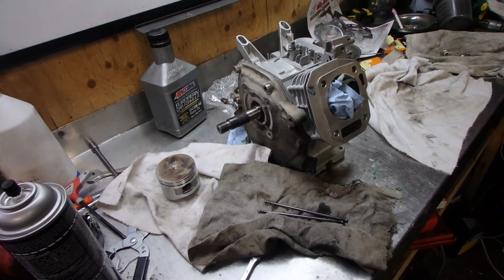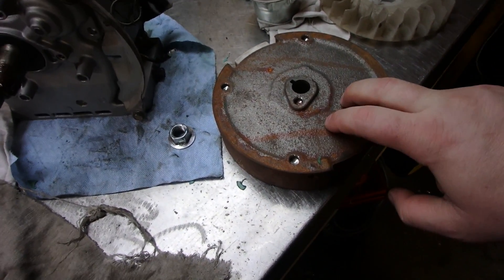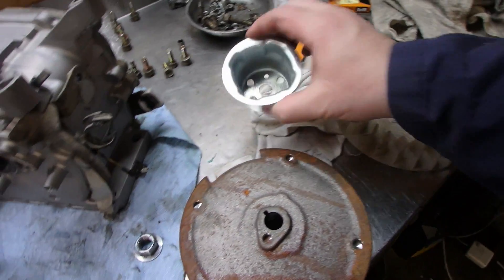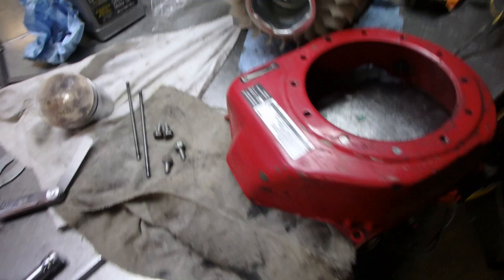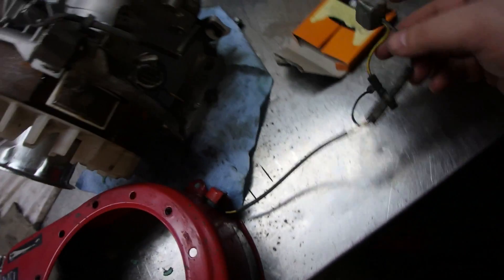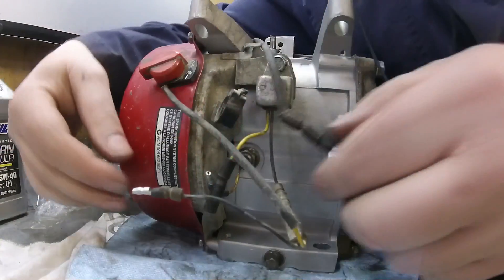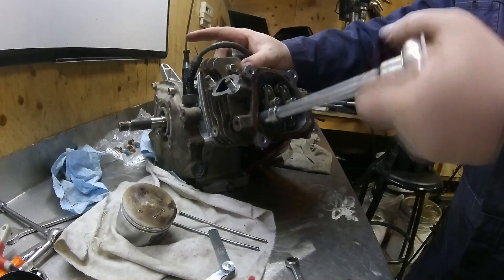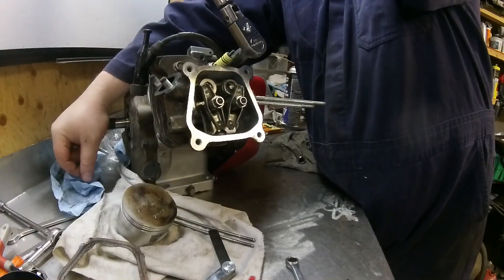Honda GX160 Head and Flywheel Assembly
Today we are continuing the rebuild of the Honda GX160, installation of the flywheel, setting the air gap for the coil with feeler gauges.  When installing the head make sure you torque the head bolts properly, also when installing the push rods make sure they are on the lifters when your install them otherwise you'll find that you won't be able to set the valve lash.  The next video will have the rest of the rebuild and start up.